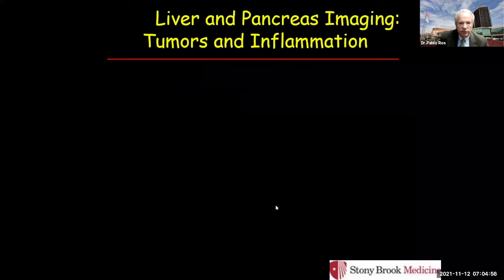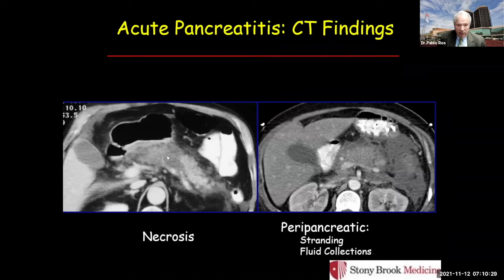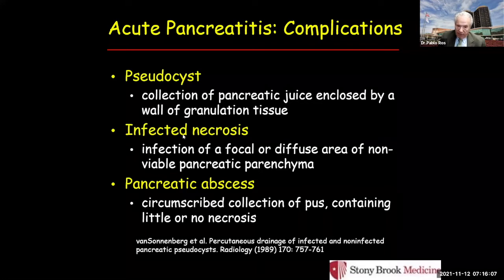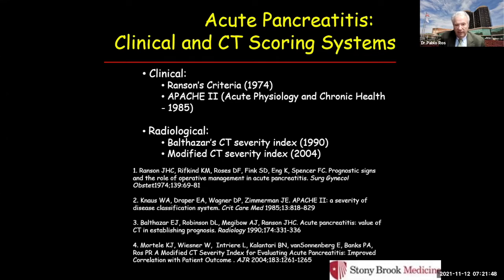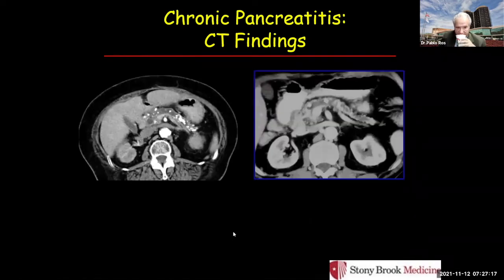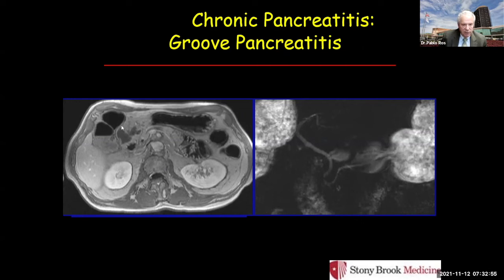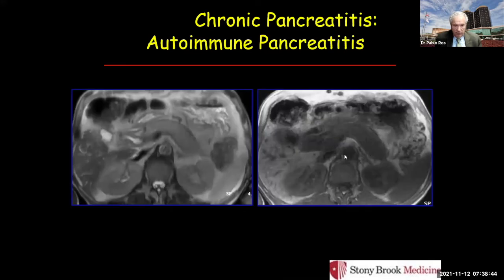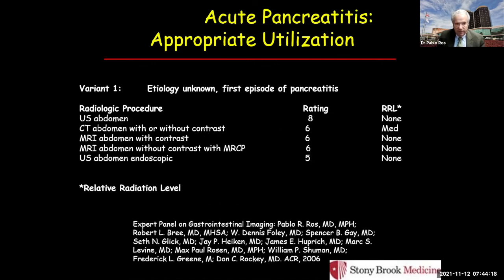Acute Pancreatitis: Common and Critical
By Dr. Pablo Ros